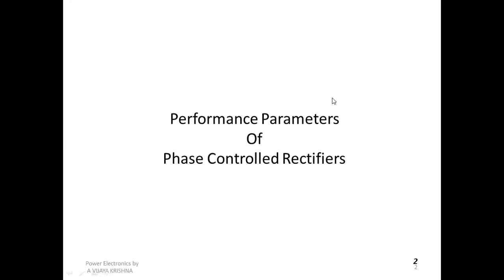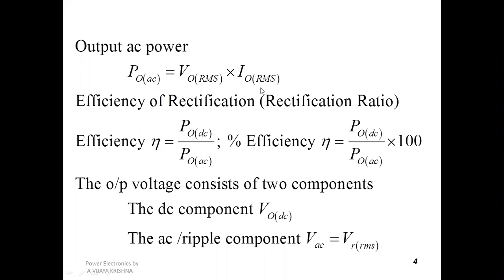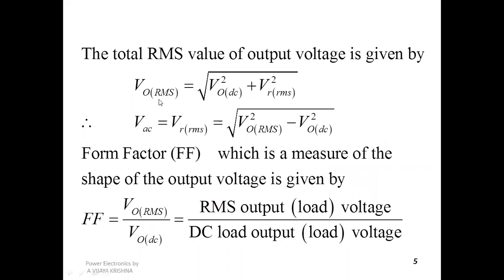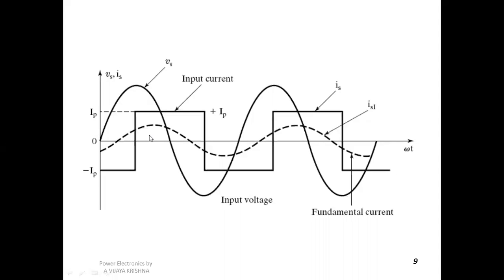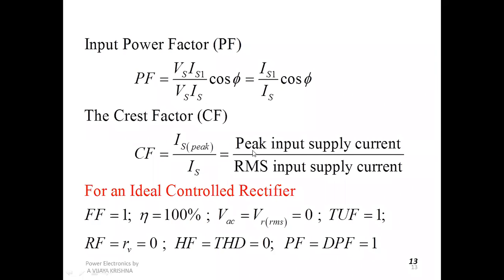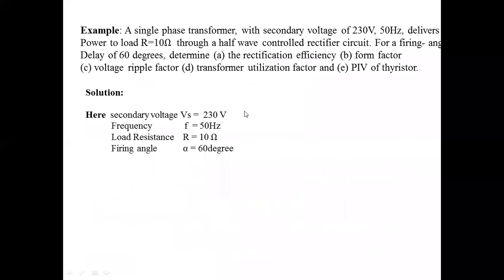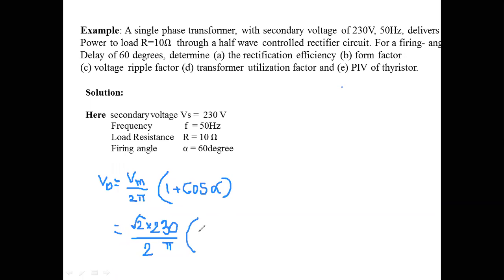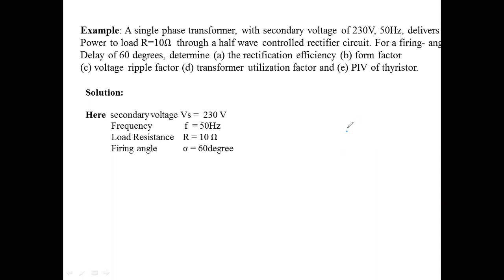18 parameters of SIngle phase controlled rectifiers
In this lecture parameters of single phase half wave controlled converter by A VIJAYA KRISHNA